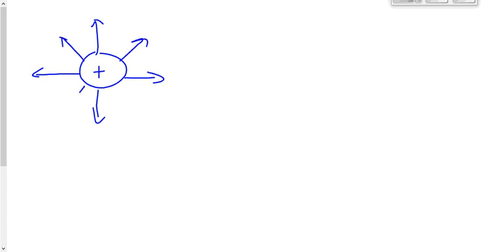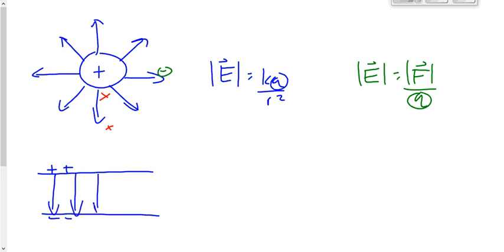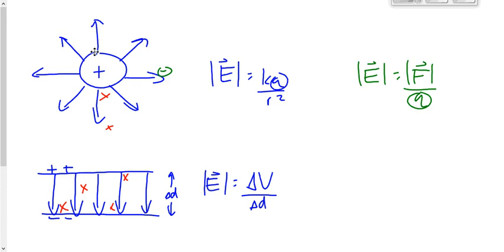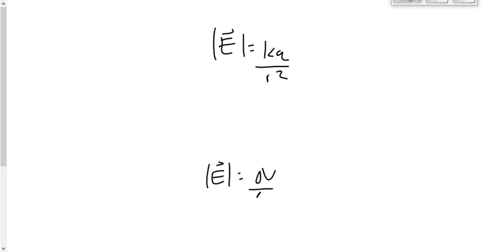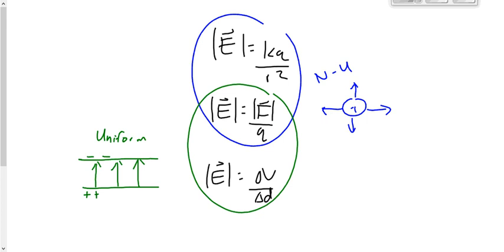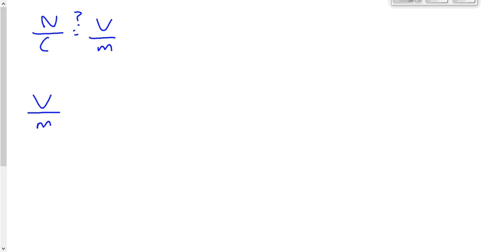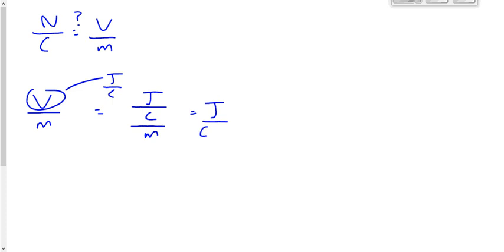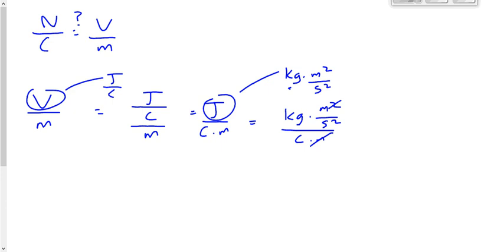(P3019S) Topic 21- Electric Fields (Part 4- Uniform Electric Field REVIEW)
Uniform electric field review.